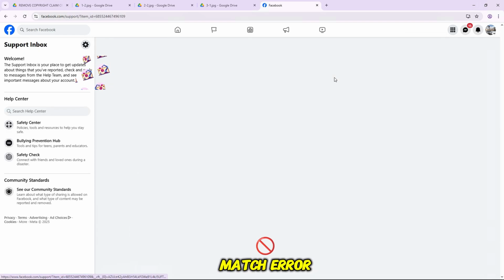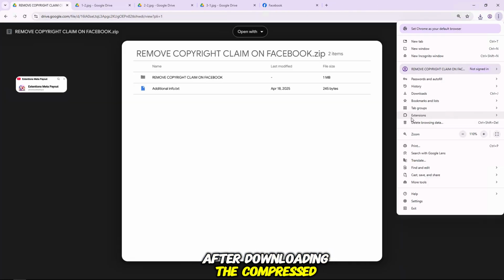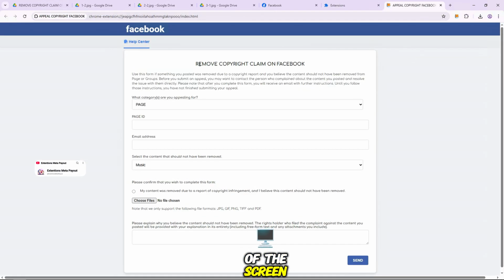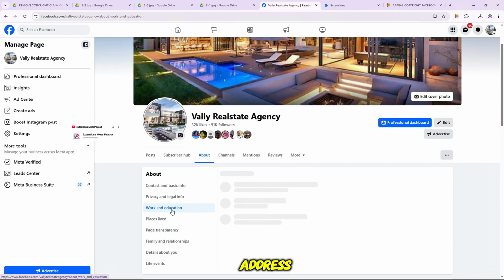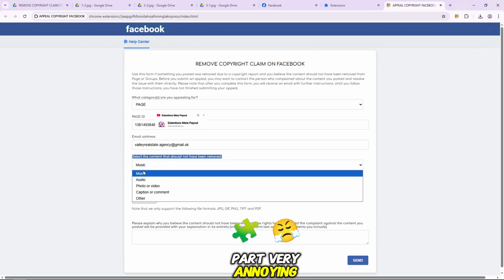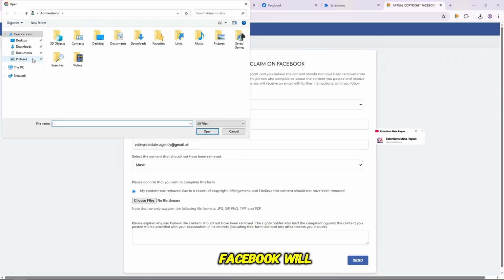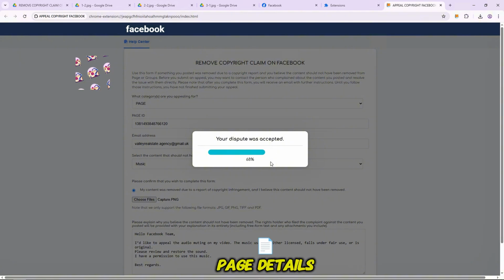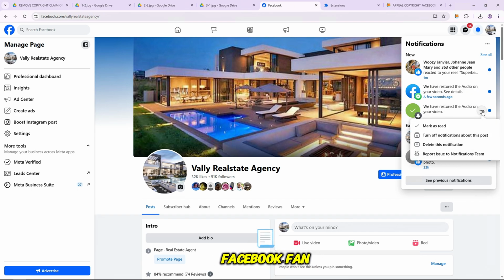YOUR VIDEO IS PARTIALLY MUTED: HOW TO REMOVE COPYRIGHT CLAIM ON FACEBOOK 2025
In this video, I will guide you in detail how to remove copyright warning and restore audio for your videos on Facebook Page in 2025.

✨ Are you seeing the message: "Your video is partially muted due to a copyright match" on your Facebook Page? 😱 Don't worry — in this 2025 updated guide, I'll walk you step-by-step through how to fix it, avoid it in the future, and understand Facebook's copyright detection system.

What You'll Learn:
🔹 Why Facebook mutes your videos
🔹 Your video is partially muted due to a copyright match
🔹 How to appeal or remove the matched content
🔹 Tips to avoid copyright issues in future uploads

🚀 This guide is designed for content creators, business page owners, and social media managers who want to keep their content copyright-safe on Facebook.